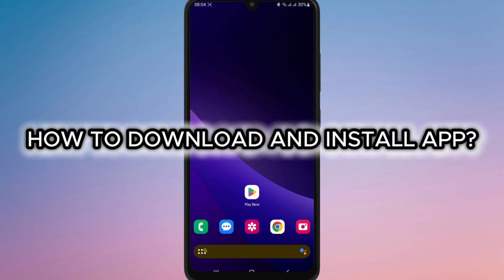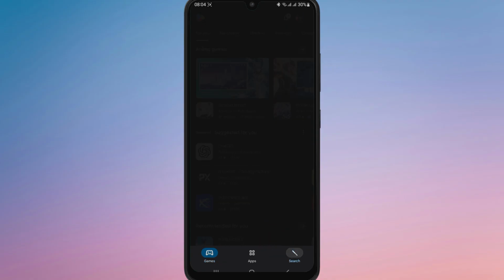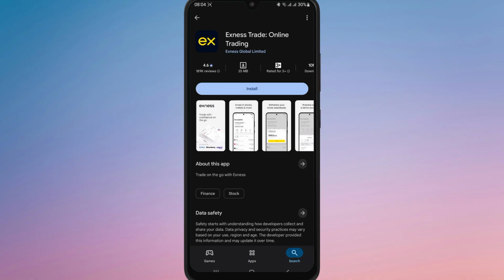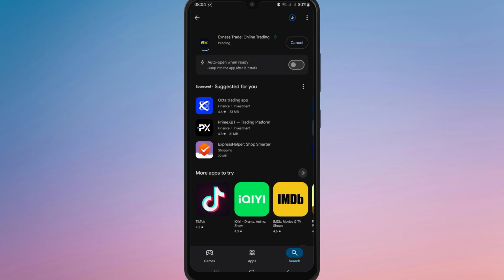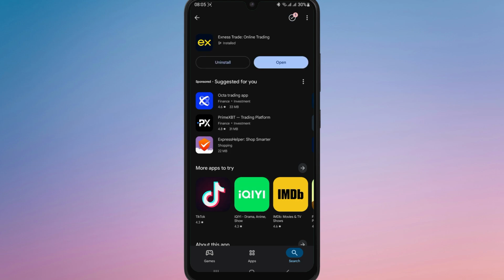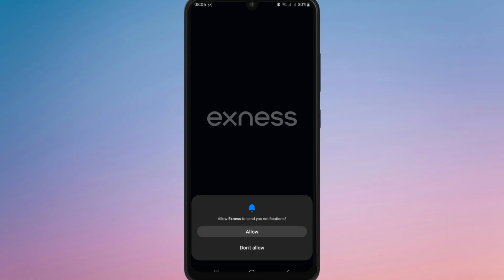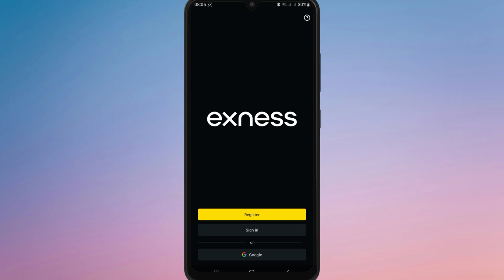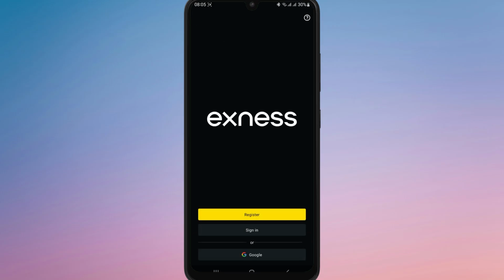How to Download and Install Exness App on Android 2025?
Want to start trading with Exness on your mobile device? In this step-by-step tutorial, you’ll learn exactly how to download and install the Exness app on Android from the Play Store. This guide will help you find the official Exness trading app developed by Exness Global Limited, download it safely, and get it installed in just a few minutes. We’ll also show you how to open the app, grant necessary permissions, and log in or create a new account so you can start trading right away.

By following this video, you’ll be able to manage trades, check live market updates, and explore powerful trading tools directly from your device. Whether you’re a beginner or experienced trader, this installation guide makes it easy to get started with Exness on mobile.

Have any questions? Drop them in the comments and we’ll help you out!